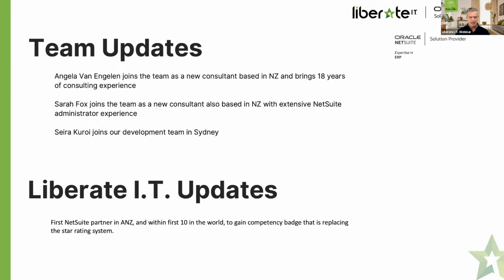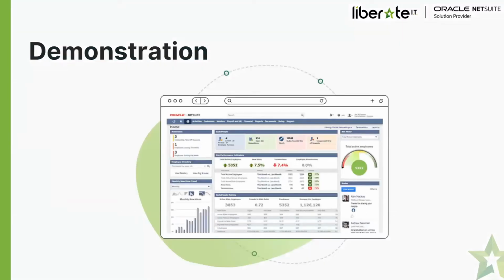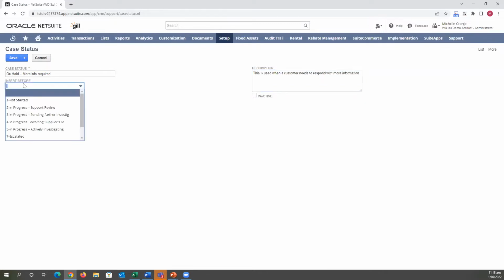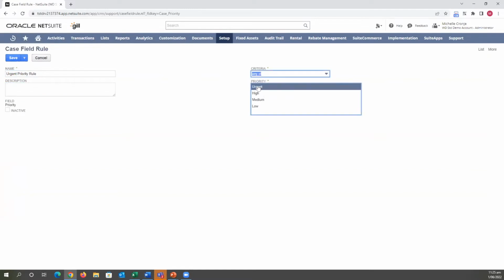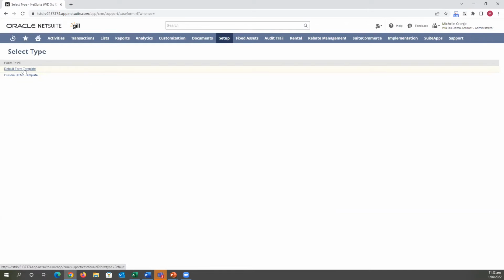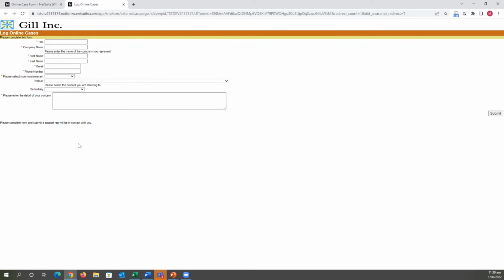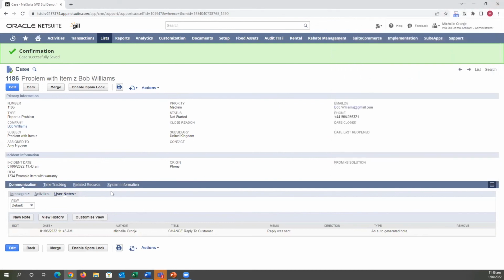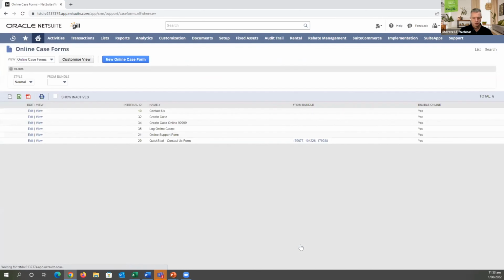Oracle NetSuite - Case Management Webinar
NetSuite Case Management

NetSuite’s case management feature comes bundled with every NetSuite account. As an integrated part of your system, it allows your customer service team access to the information they need to help support your customers. Also, you can choose to create a customer portal which will allow your customers to access the information they need whenever they want.

Join Michelle Cronje, our own support team leader who will take you through the features of case management in NetSuite, how to use it, and the customer insights you can obtain.

We will be covering features such as Defining your rules, using emails for case capture, setting up cases online, managing, closing and escalating cases, and monitoring the team’s performance.